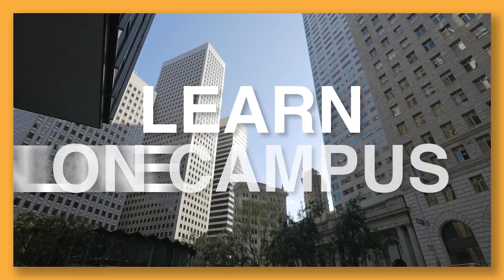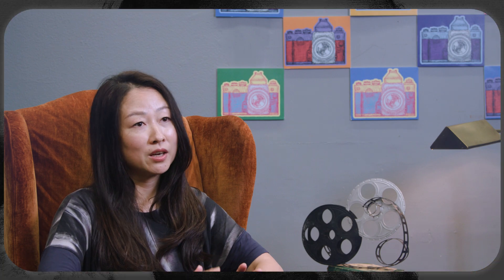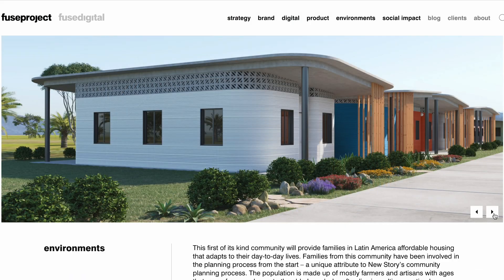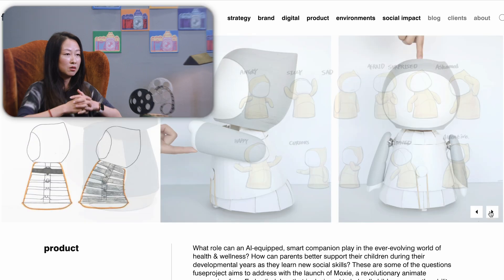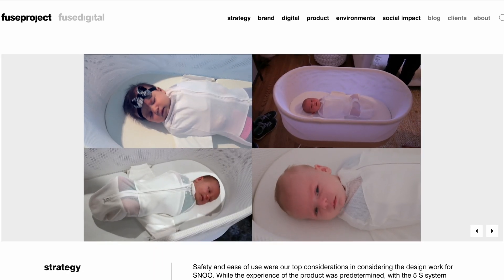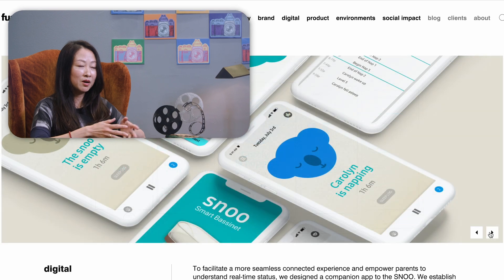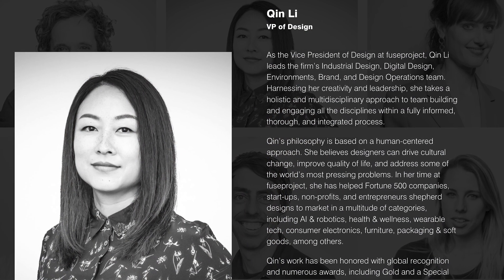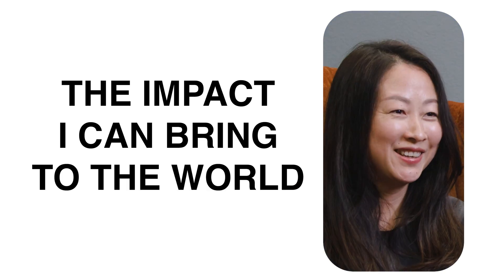Shaping the Future with Industrial Design: Qin Li's Journey | Alumni Lowdown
Qin Li shares her journey from Industrial Design student at the Academy of Art University to an award-winning designer. She tells how her Academy education empowered her to design for a better future, and how she used empathy and innovation to solve real-world problems, including projects in AI, robotics, and health tech. Qin Li received the Academy of Fellows Award from the Industrial Designers Society of America (IDSA) in 2024.